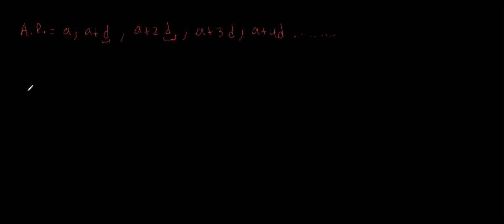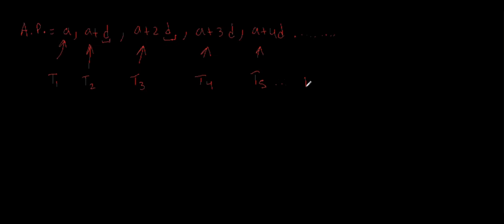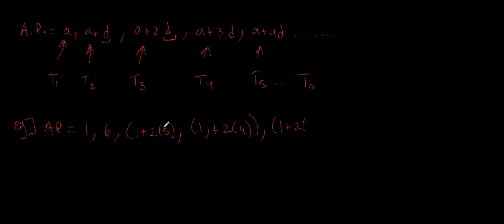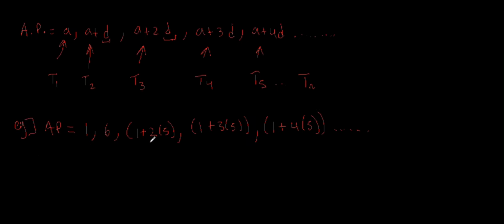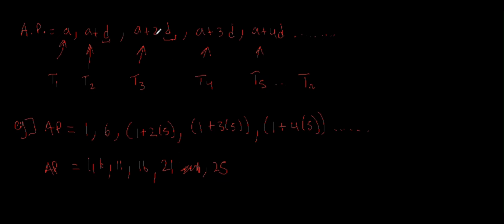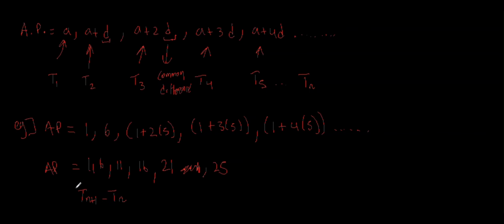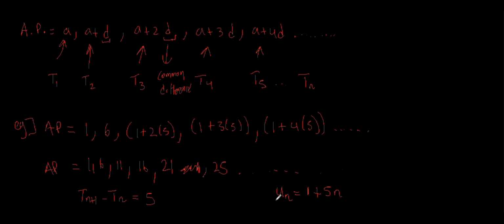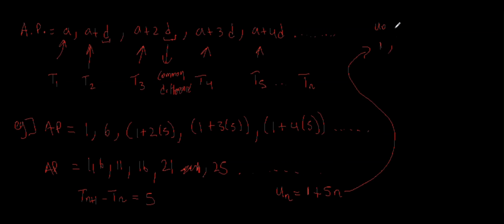Arithmetic Progression, CSEC ADD MATHS & PURE MATHS